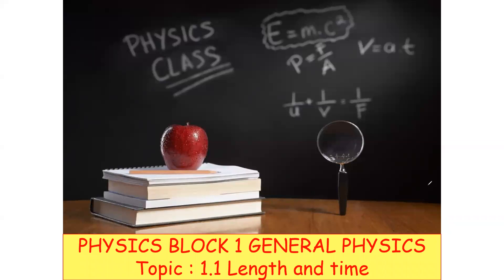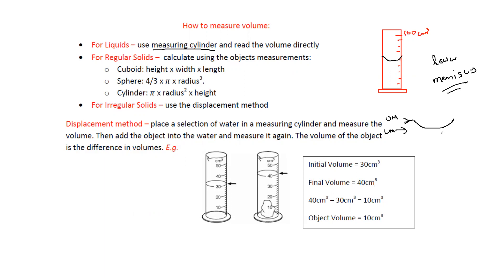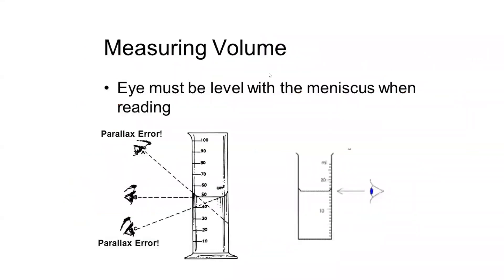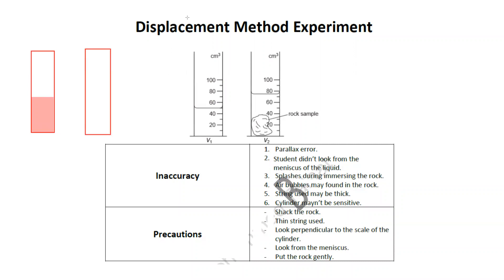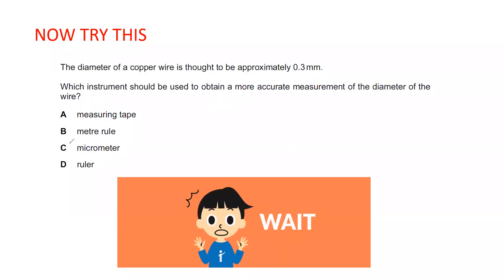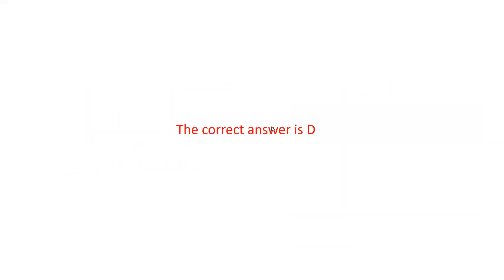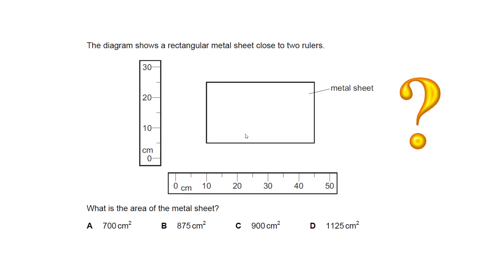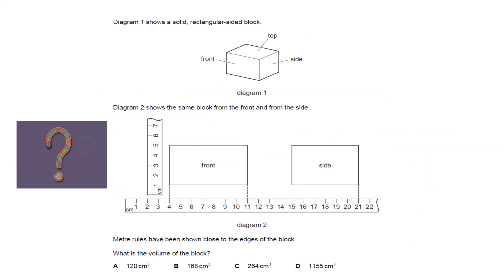Measurement questions Cambridge IGCSE/O level Physics 0625/0972/5054 Lesson 2 part a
1.1 Length and time
Topic :  Using metre rule and micrometer

Core
•• Use and describe the use of rules and measuring
cylinders to find a length or a volume

Supplement
•• Understand that a micrometer screw gauge is
used to measure very small distances